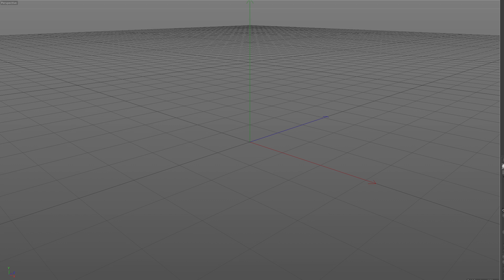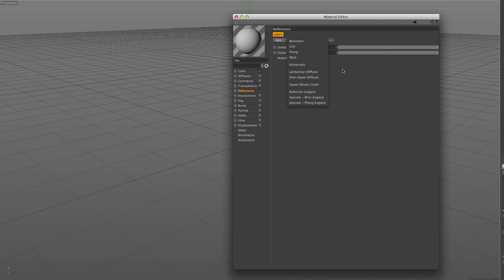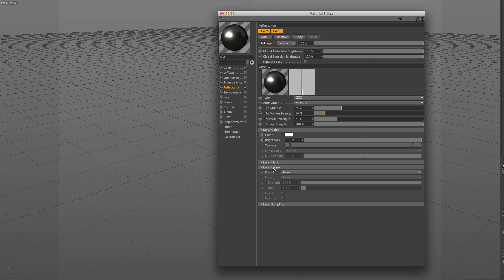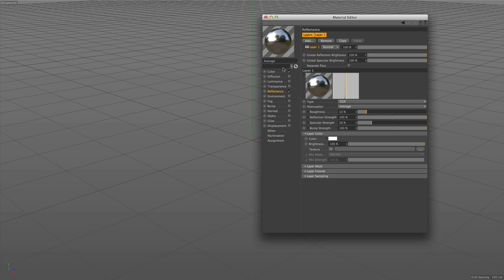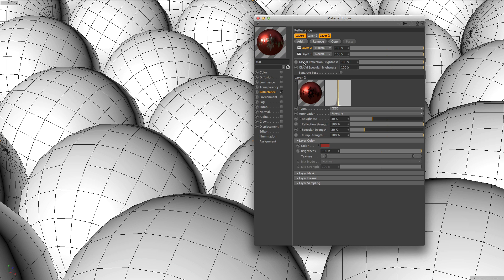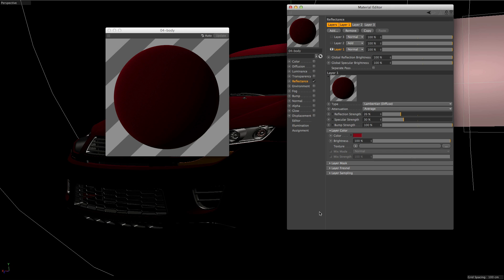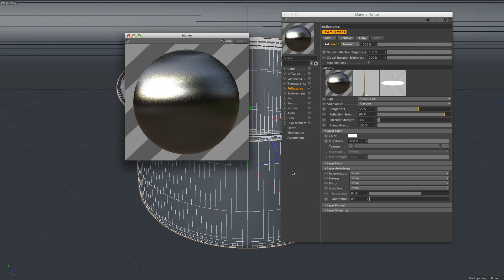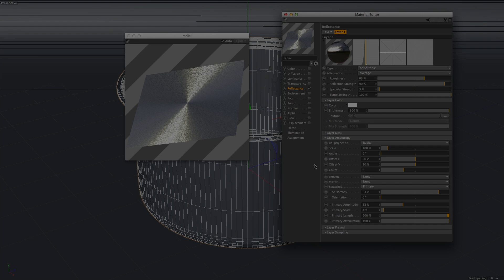Cinema 4D Reflectance Tutorial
You'll be able to reflect reality with control over multiple layers of reflection and specular with a single new material channel. Define roughness, reflection, specular, bump, color and more within each layer, with texture masks for virtually every attribute. Build multiple layers for complex surfaces like metallic car paint.